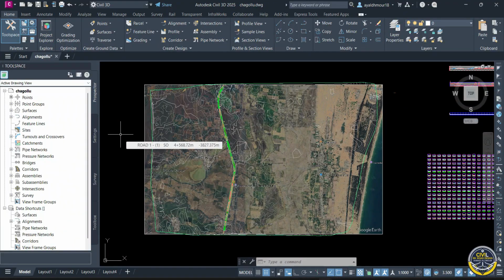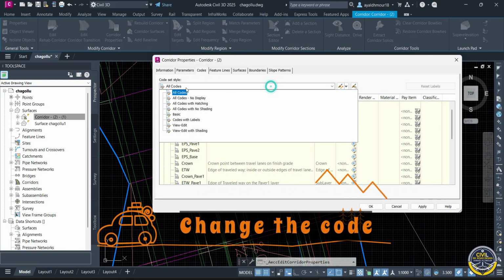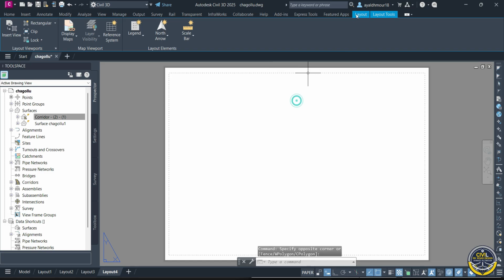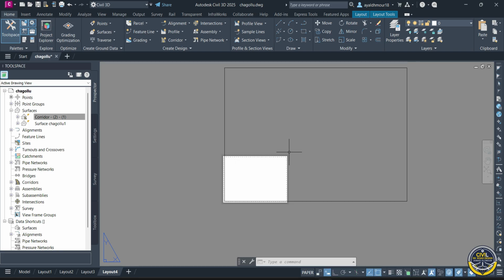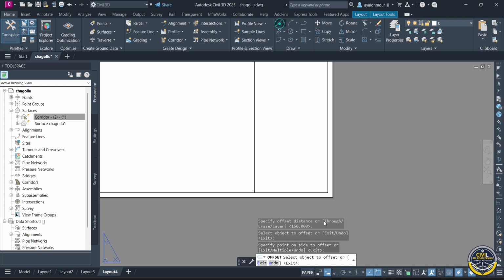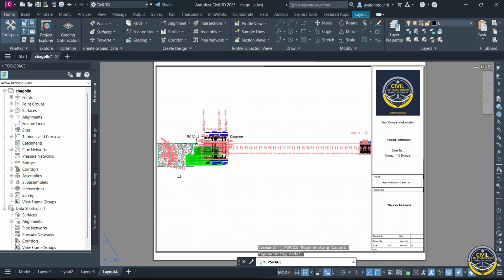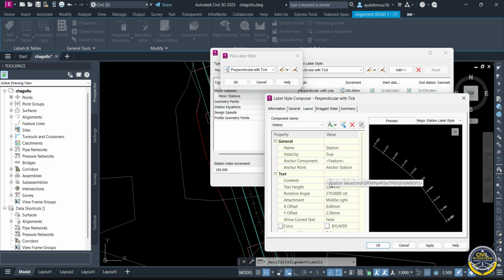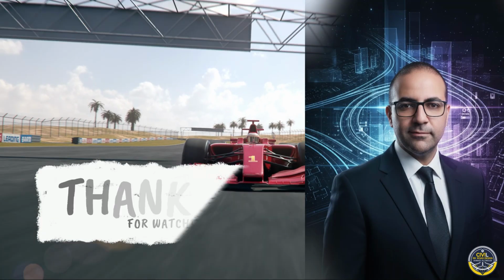Layouts in Civil 3D Explained | Paper Space, Viewports & Plot Setup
In this tutorial, you will learn how to use layouts in Civil 3D for creating professional drawing sheets and plot outputs.

Understanding layouts and paper space is essential for preparing engineering drawings for printing and presentation.

In this video, we cover:

• Introduction to layouts in Civil 3D
• Understanding paper space vs model space
• Accessing and using layouts
• Working with multiple layouts
• Creating and duplicating layouts
• Page setup and plot control
• Using layout viewports

This tutorial is perfect for civil engineers, students, and professionals preparing drawings for submission and construction.